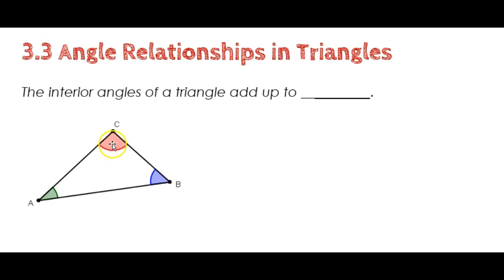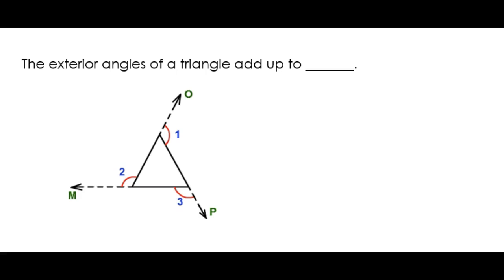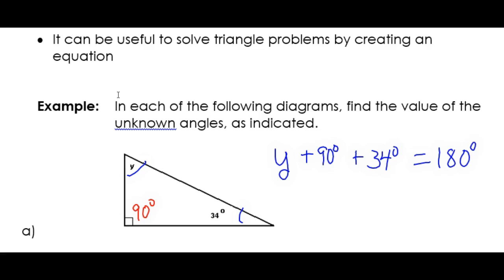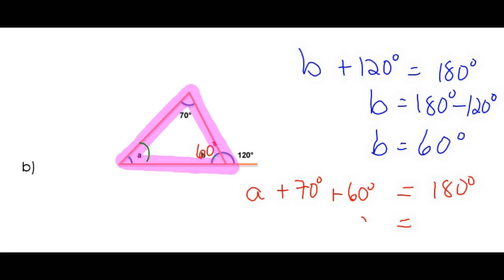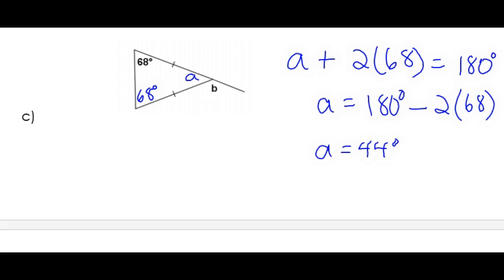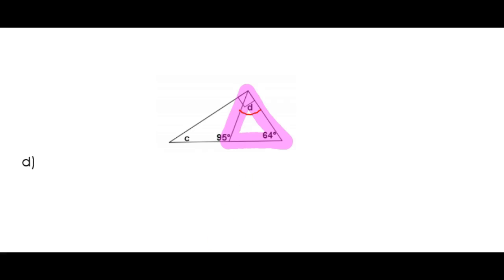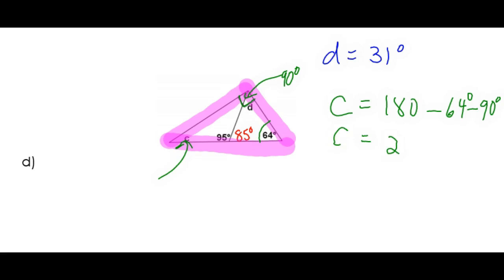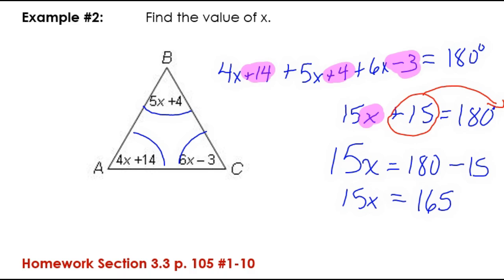Angle Relationships in Triangles - Geometry